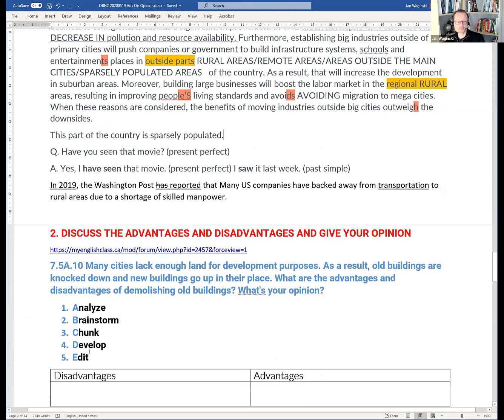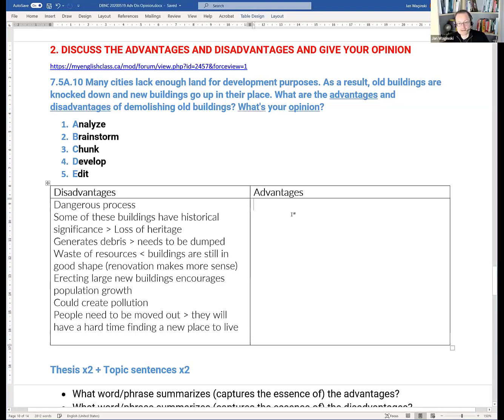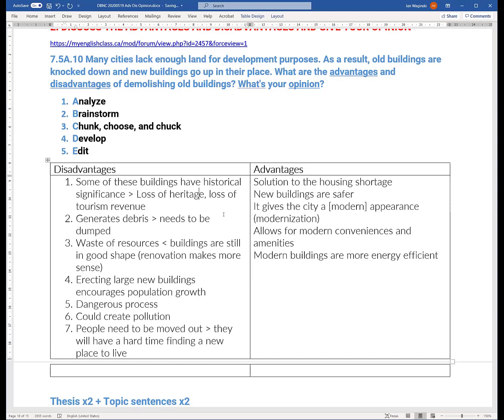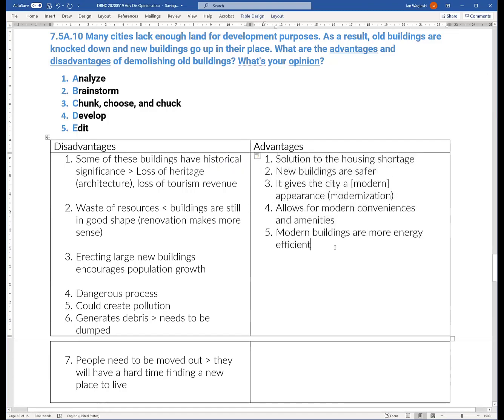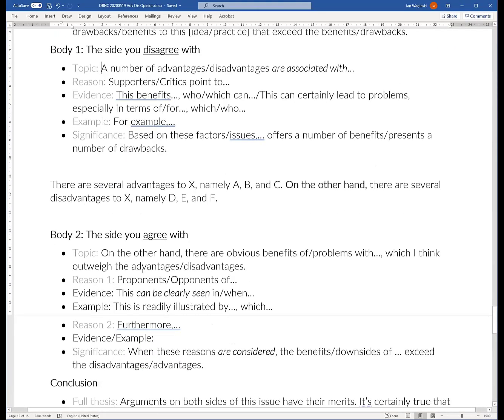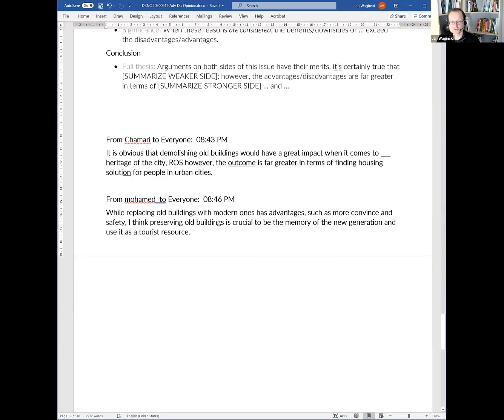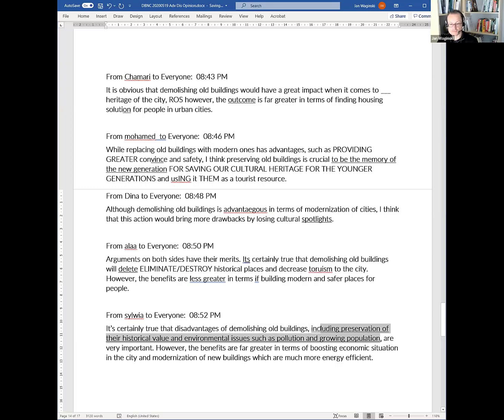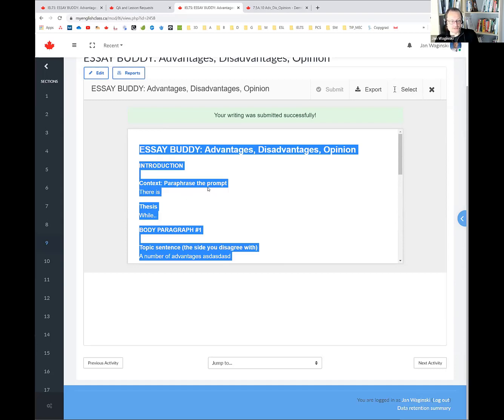7.5A3.4 IELTS Advantages Disadvantages Opinion - Demolishing old buildings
for personal IELTS coaching by a former examiner and certified teacher with 20 years of academic English training experience. I'll help you crack the code on Band 7!

In this class, we went over an Advantages, Disadvantages, and Opinion prompt: Some people believe that it would be better for large companies and factories to move to rural areas outside of large urban centres. Discuss the advantages and disadvantages and give your opinion.

We brainstormed ideas, went over a powerful template and TREES body paragraphs in detail, wrote thesis statements, and looked at a new template-based writing assistant available for Toronto IELTS Prep students.